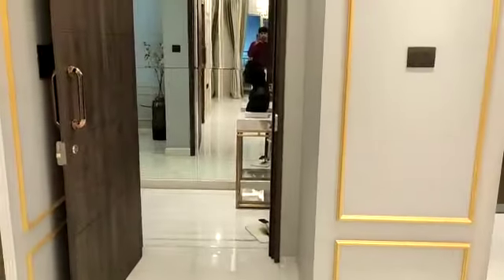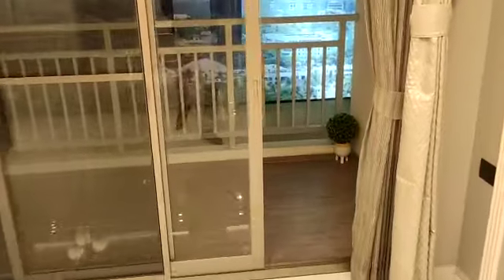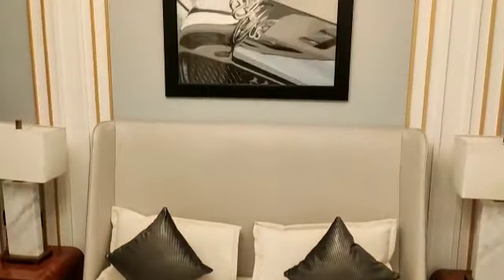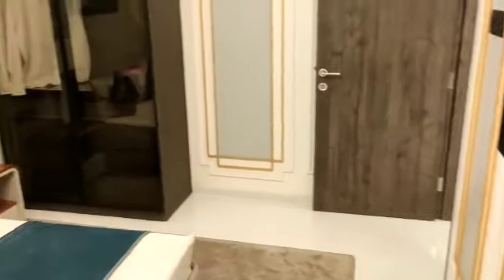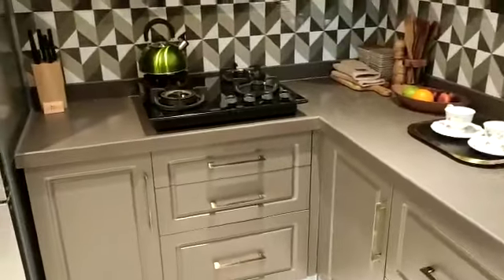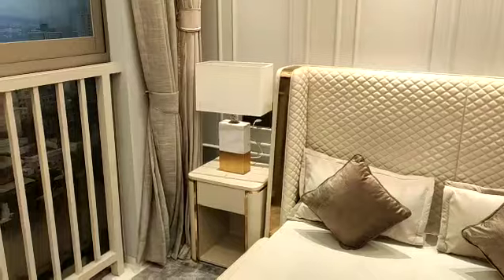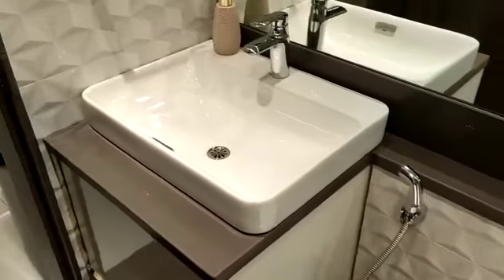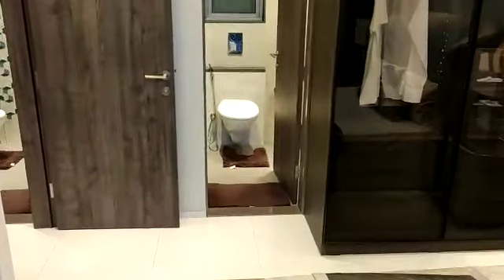Luxury 3Bhk Flats In Vadgaon Sheri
Flats sale Pune ,
Flats sale in Pune ,
2 BHK Flats in Pune Upto 15 lakhs,
property Pune,
property dealers in Pune,
property Pune,

Subhasis Dutta
28/08/24
Count 3
Mg Global Pune